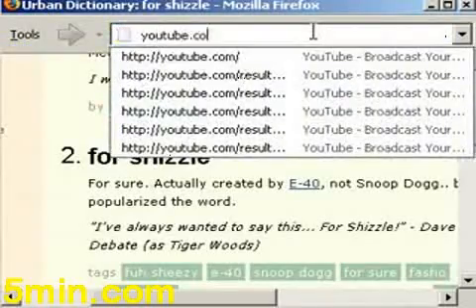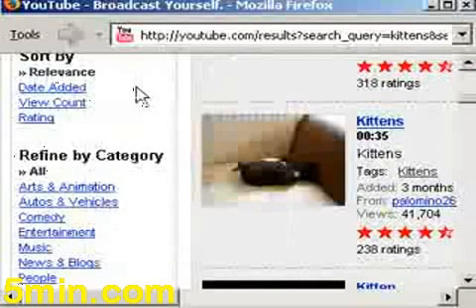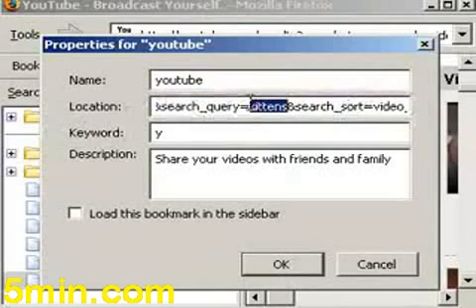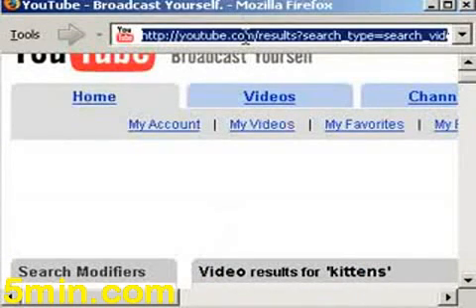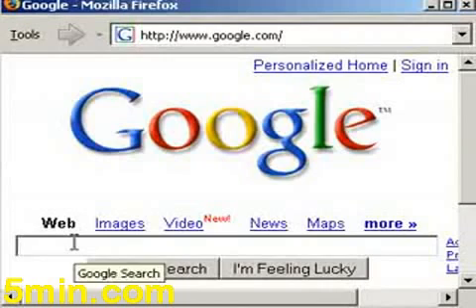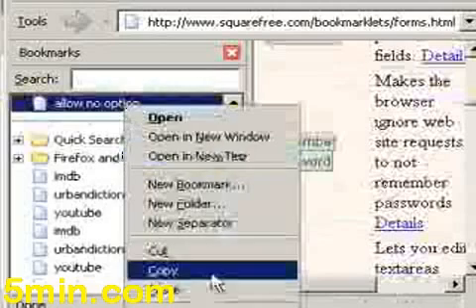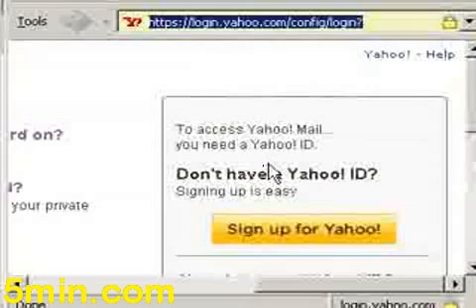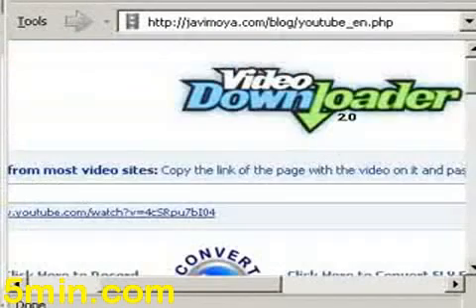How to Pimp Out Your Firefox From a Fresh Install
Use these great tips to make your firefox the most bad-ass
in the whole damn town